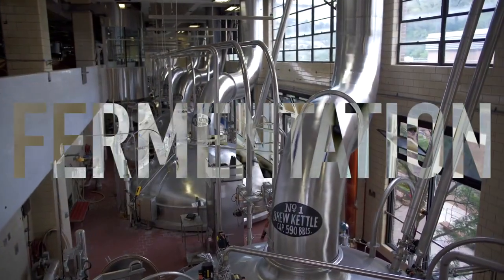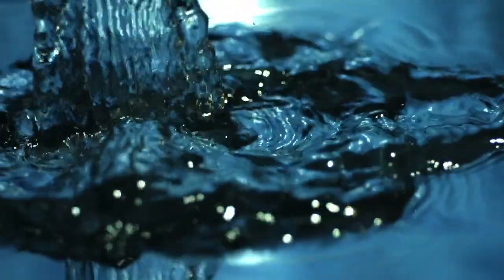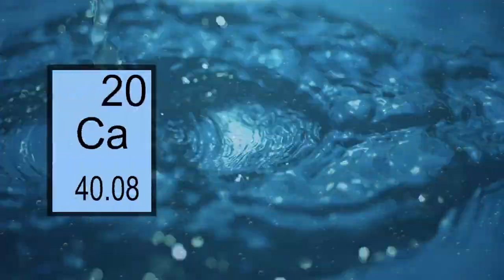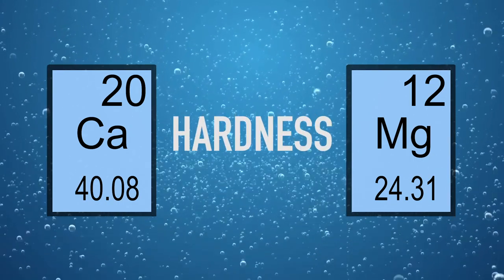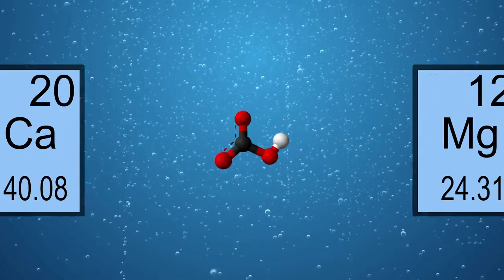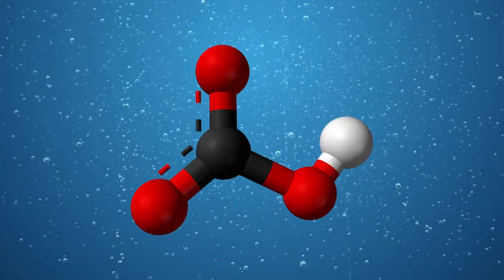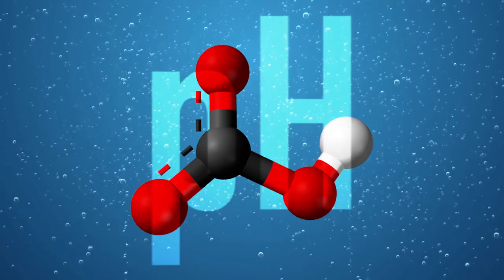How is Beer Made1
hot to make a beer. ,,,.